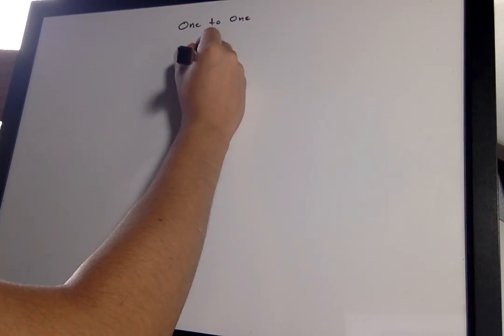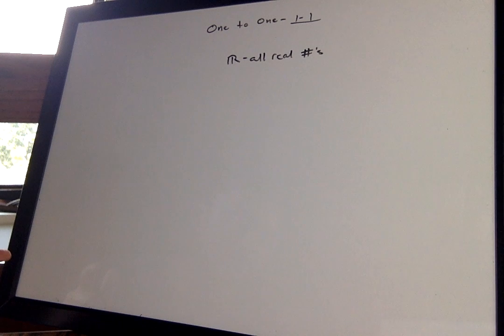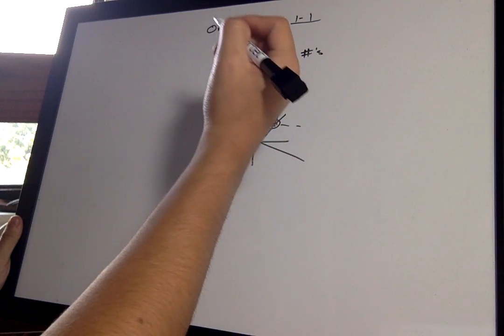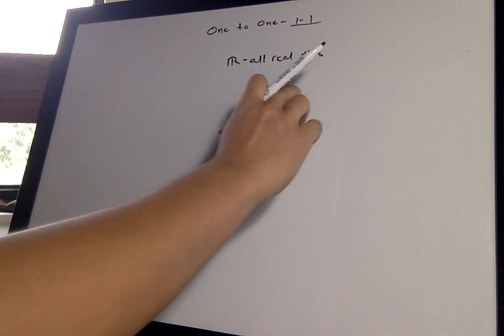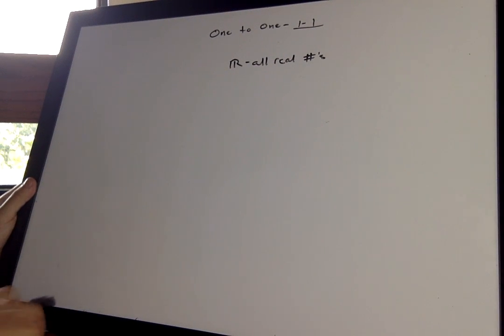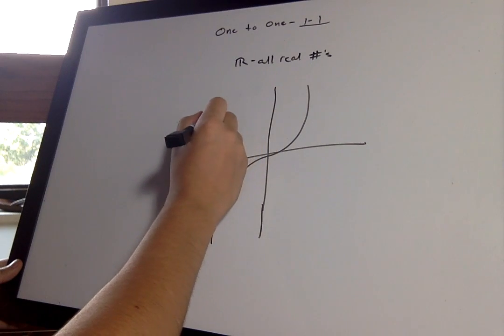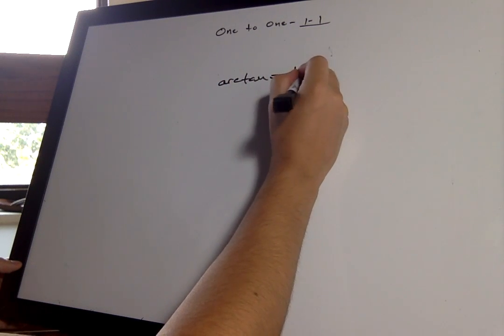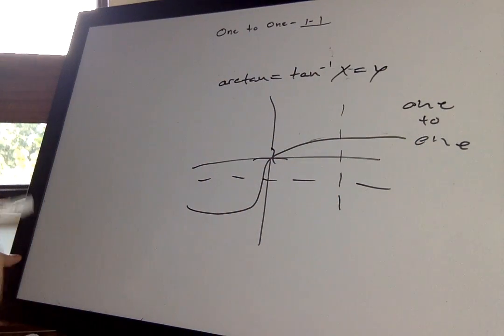Movie on 7 2 16 at 6 42 PM